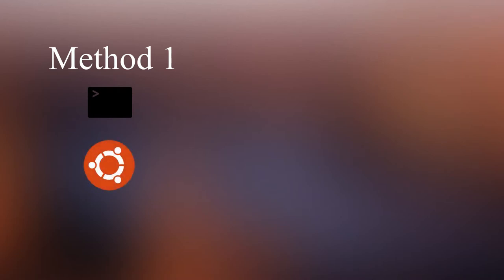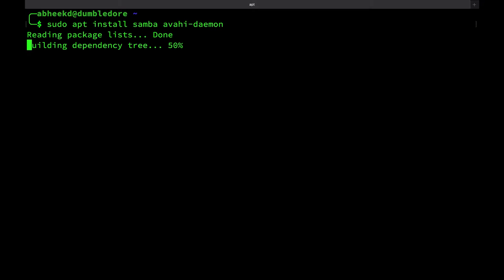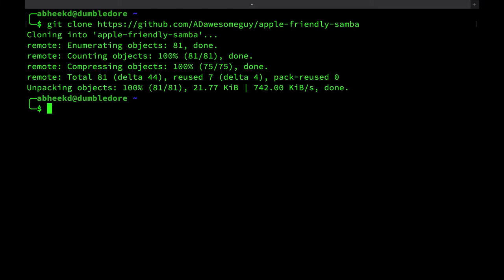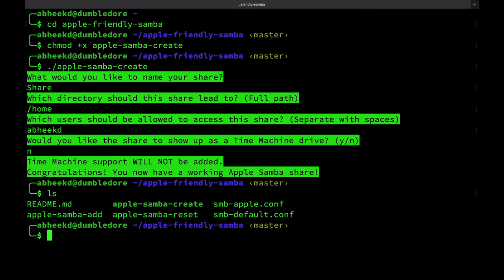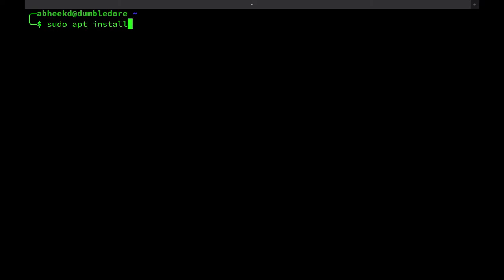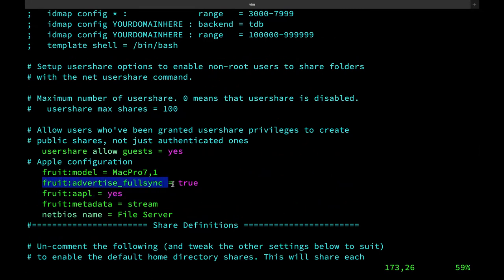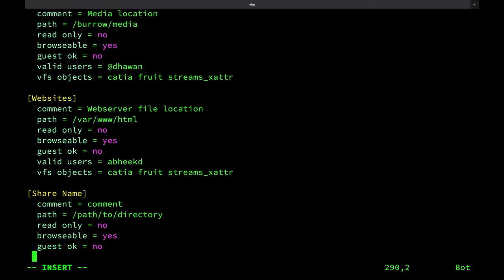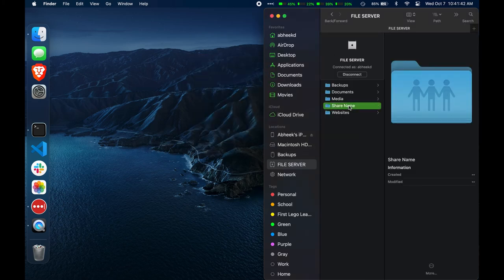Configuring Samba servers to work better with macOS | Samba, Fruit, and Avahi Tutorial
In this video, I explain how to configure Samba on a Linux server to appear in the Mac Finder and even convince the Mac to believe that the server is a Mac. I show two different ways to do this:

0:42 Method 1:

2:11 Method 2:
Manually configure /etc/samba/smb.conf

Command to find more Mac models:
defaults read /System/Library/CoreServices/CoreTypes.bundle/Contents/Info.plist

0:00 Intro
0:21 Outline
0:42 Method 1
2:11 Method 2
4:07 Demonstration
4:22 Outro